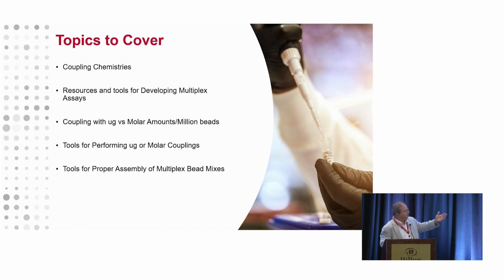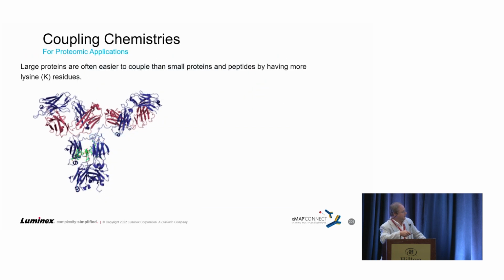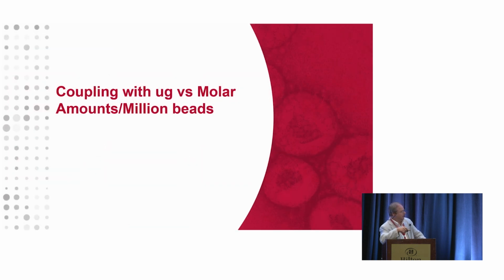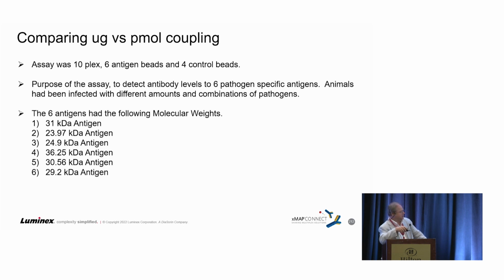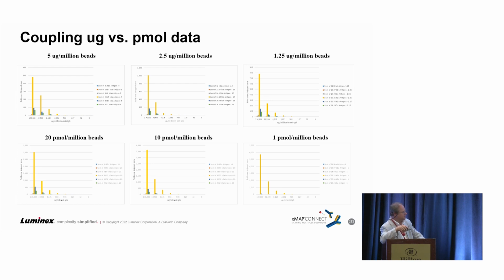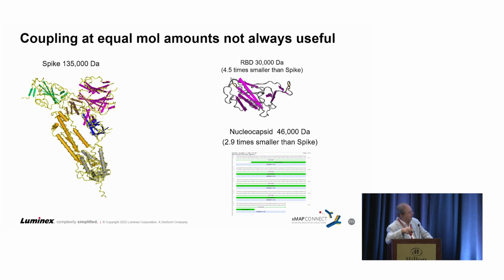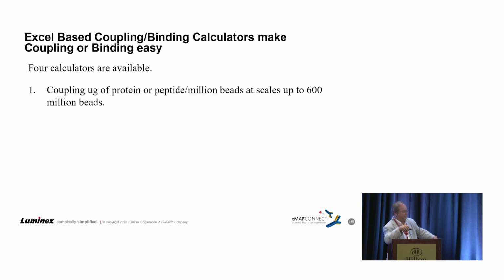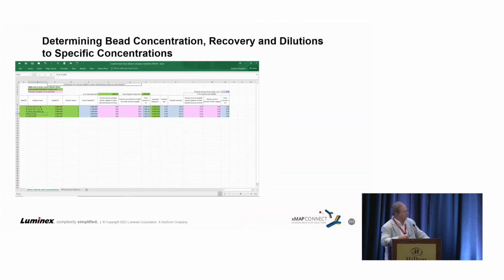"Precision Coupling for Determining Antibody Titers and Screening Antibody Specificity"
Stephen Angeloni, PhD, Sr. Field Application Scientist, Luminex

Originally presented at xMAP Connect in La Jolla, November 2022